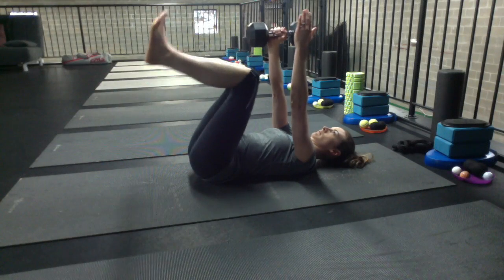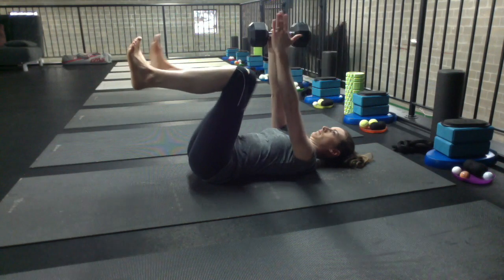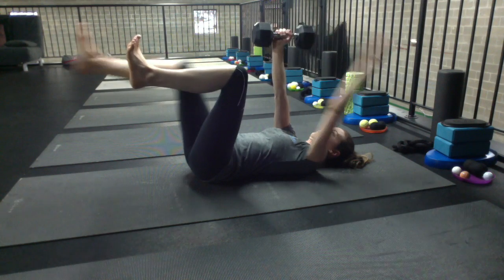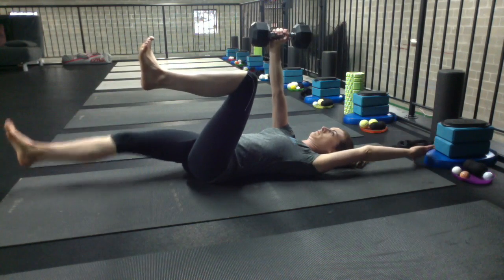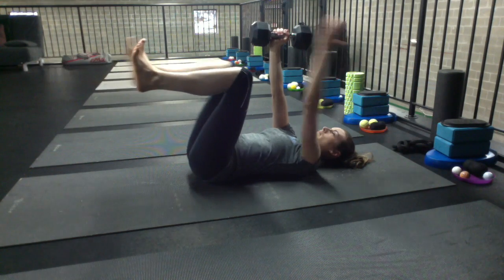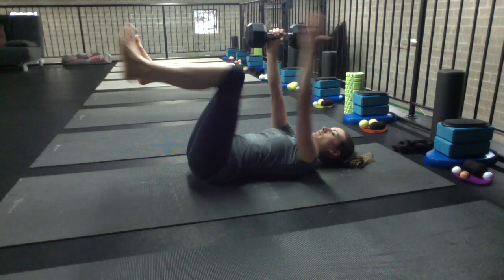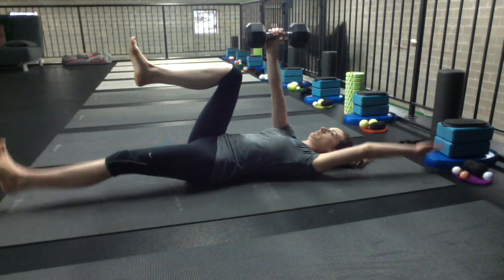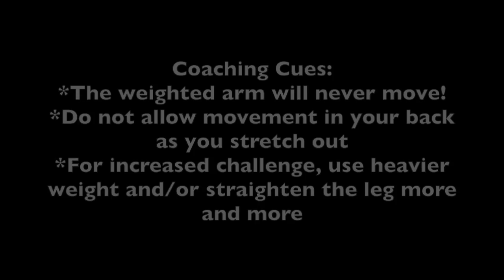Dead Bugs with Dumbbell: Opposite and Same Side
Dead bugs with single arm loaded. This exercise is great for both core strength and shoulder stabilization. Be sure that the weighted arm NEVER move during any part of this exercise. It should stay in line with the shoulder the entire time. Also, stretch long from the tips of the fingers through the heel, keeping the toes flexed up and the back flat to the floor. You will perform both the opposite side and same side dead bugs before changing the weight to the other hand and performing the other side.